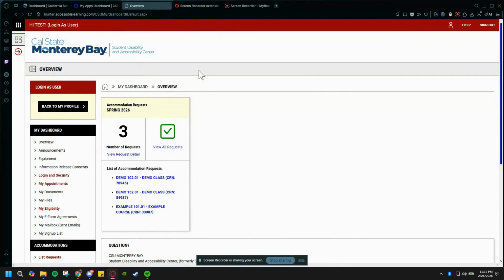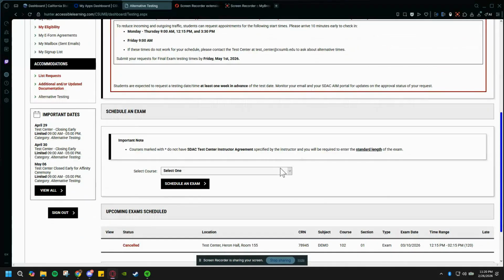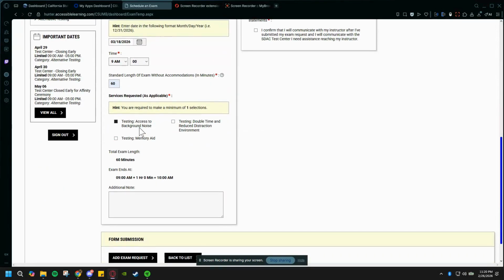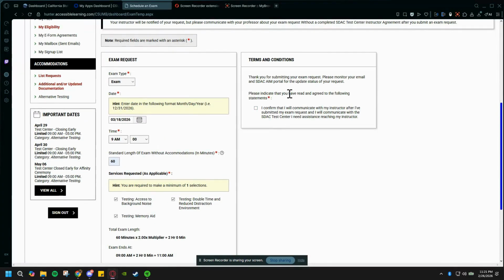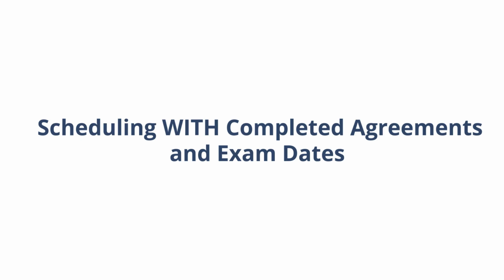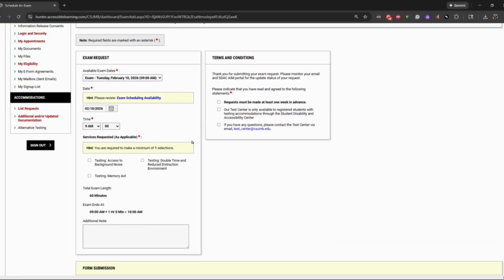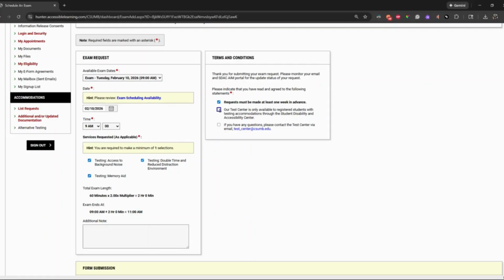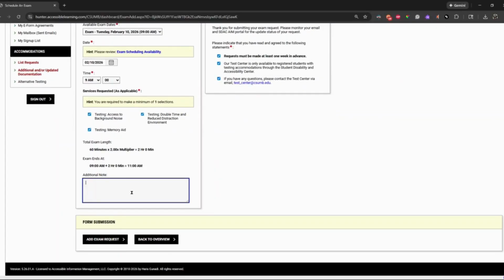Student AIM Tutorials: Scheduling an Exam at the SDAC Test Center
This video goes over the steps to schedule an exam at the SDAC Test Center as a student.